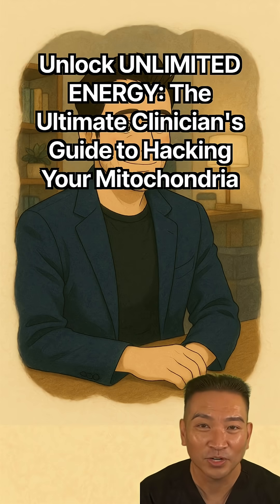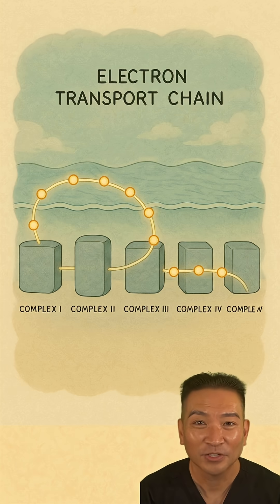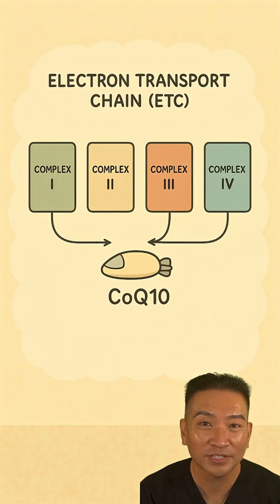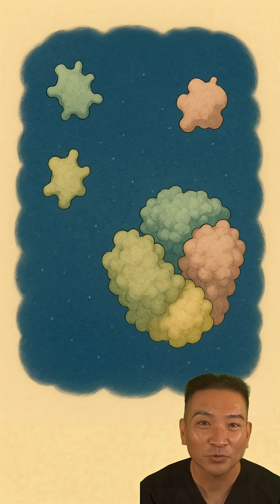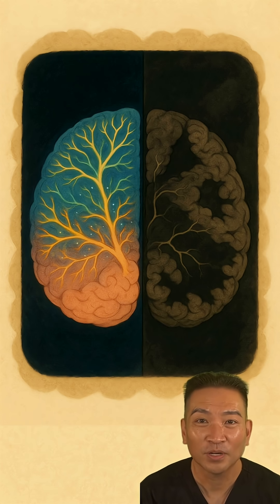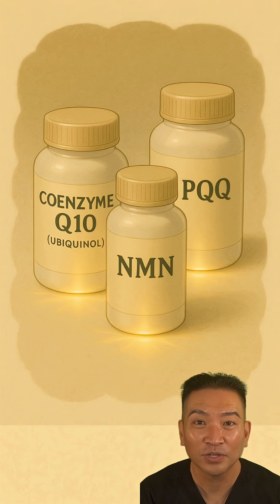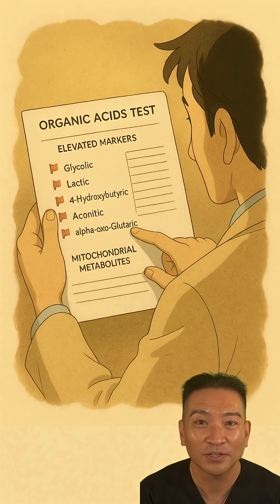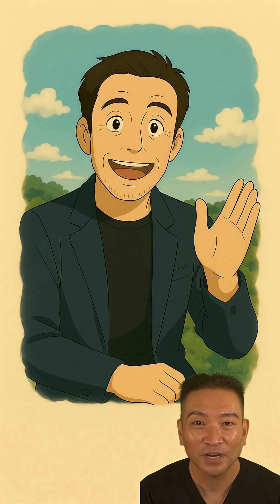Unlock UNLIMITED ENERGY The Ultimate Clinicians Guide to Hacking Your Mitochondria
Ever wonder where your energy *really* comes from? Hint: It's not your morning coffee.

Deep inside your cells are trillions of tiny engines called mitochondria. They are the fundamental power source for your entire body. But as we age, their fuel supply (a molecule called NAD+) can decline by as much as 50%, causing this power grid to fail.

This cellular breakdown is like rust, and it's directly linked to brain fog and chronic diseases like Parkinson's and Alzheimer's.

The good news? You can rebuild your cellular engines. The most powerful way is with intense exercise, which signals your body to build MORE mitochondria. You can also refuel the system with crucial nutrients like Coenzyme Q10 and NAD+ precursors.

We break down the entire process—from the cellular assembly line to the most advanced repair strategies—in our new video. Watch it now for a deep dive into your biology

Ready for more cutting-edge protocols to optimize your health?